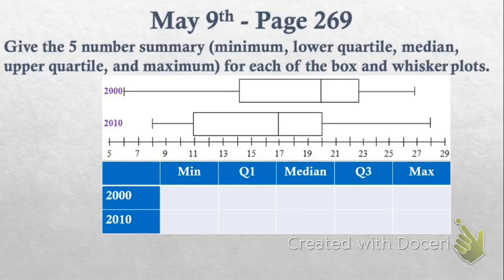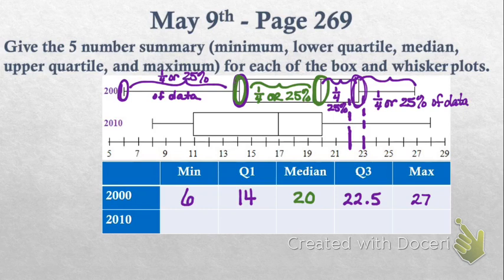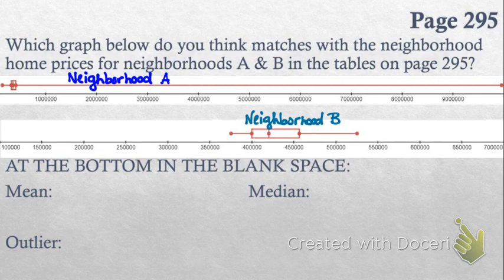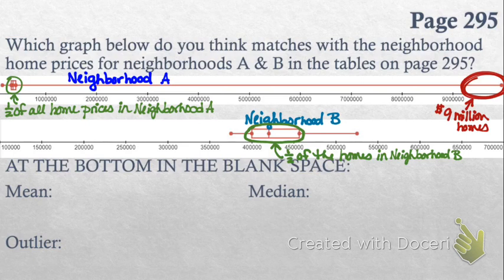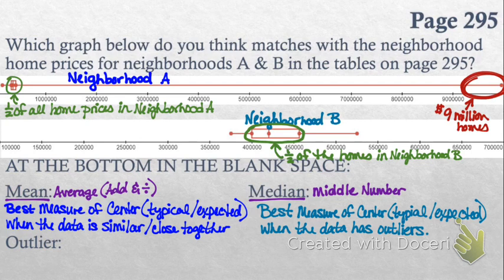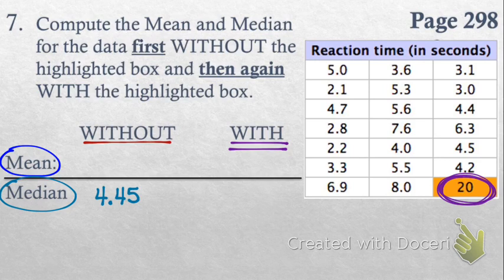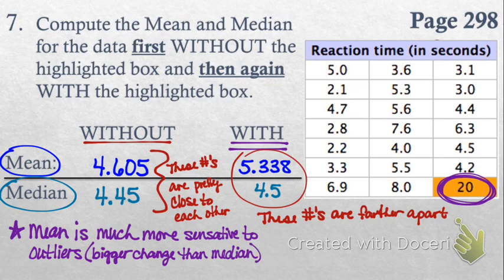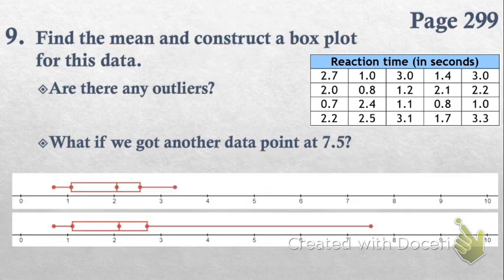Algebra 2 Monday 5-9 Measures of Center